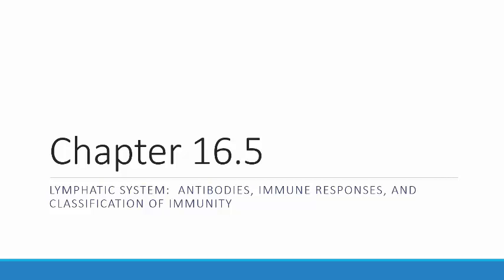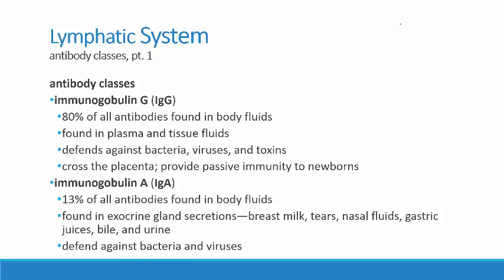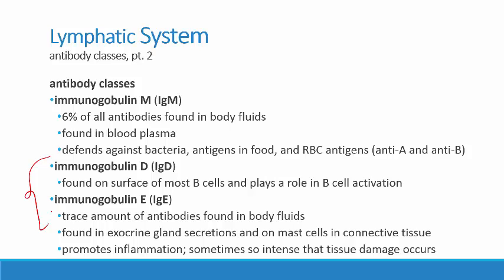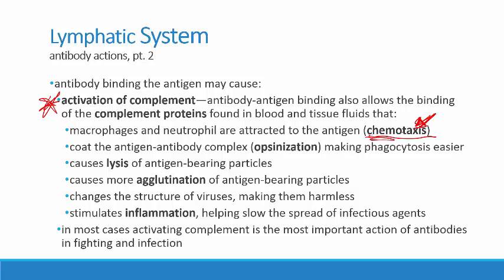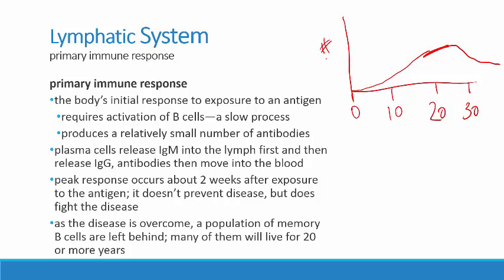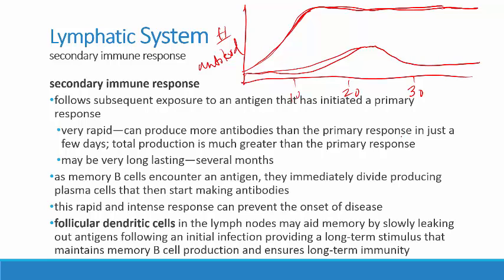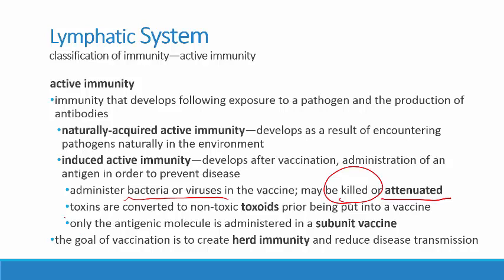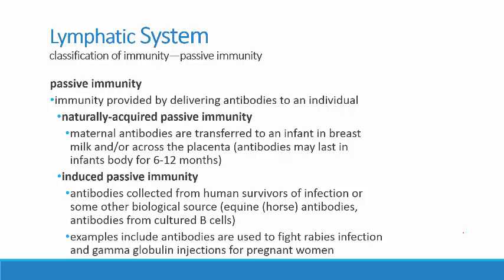Chapter 16.5: Lymphatic System-antibodies, immune responses, & classification of immunity